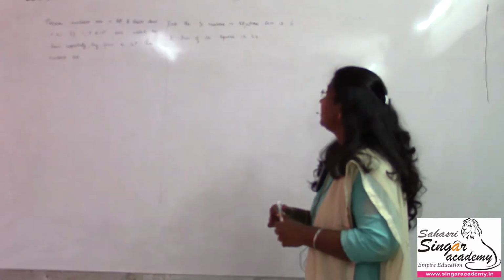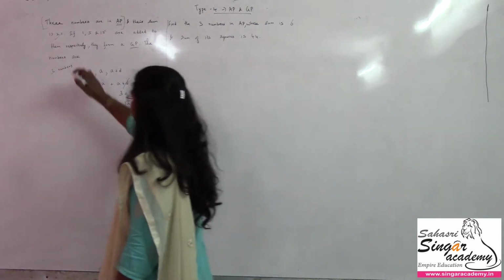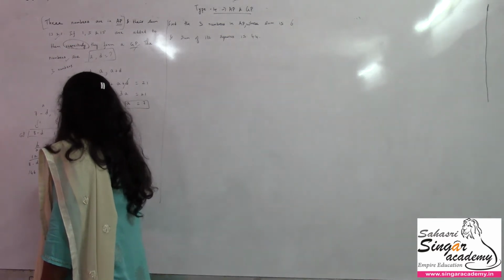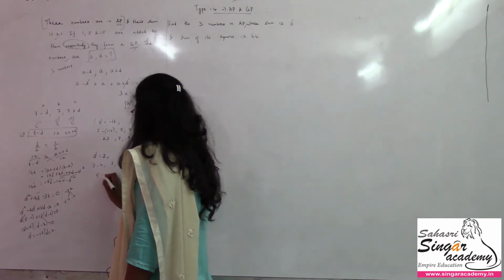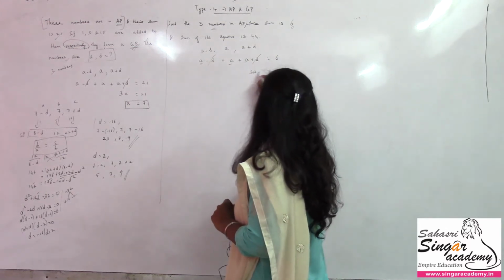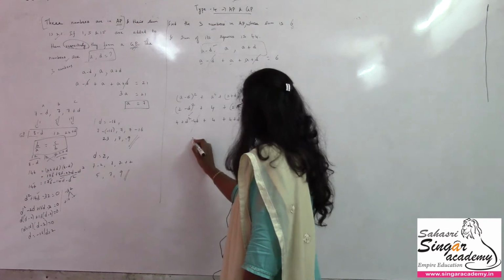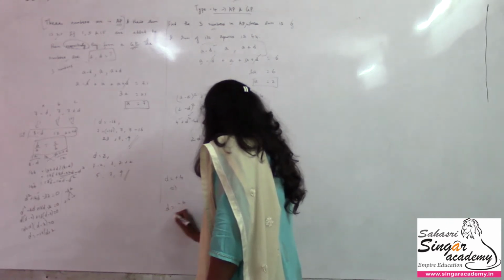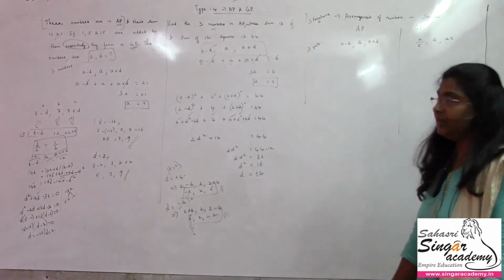6.C19. Additional Problem and Solution set 1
Business Mathematics and Logical Reasoning & Statistics for CA Foundation
Business Mathematics for CMA foundation

Applicable for
Standard:  8th, 9th, 10th, +1 & +2
Tamil Nadu State Board and CBSE
B.Sc Mathematics
Syllabus for UG / PG

Online coaching &
Live classes in
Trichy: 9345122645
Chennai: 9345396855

CA classes:
For May term exam: